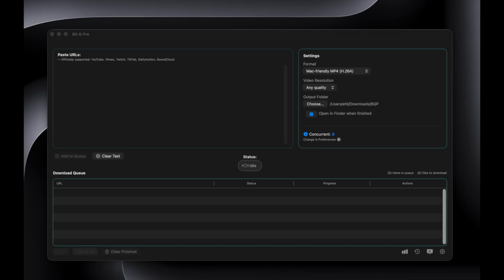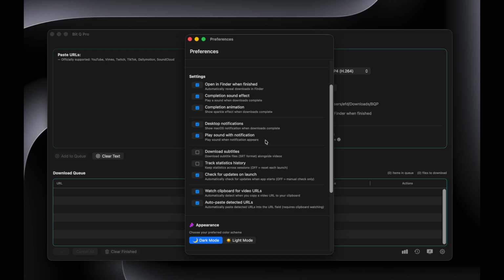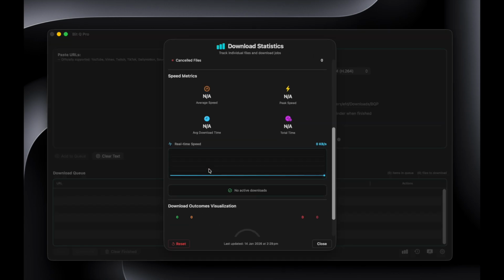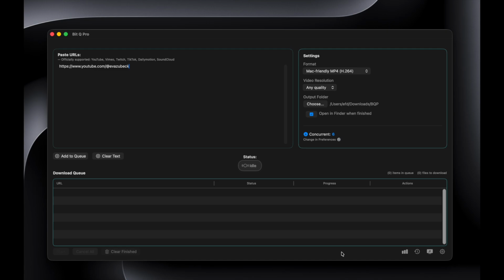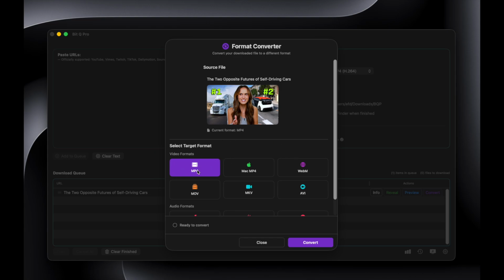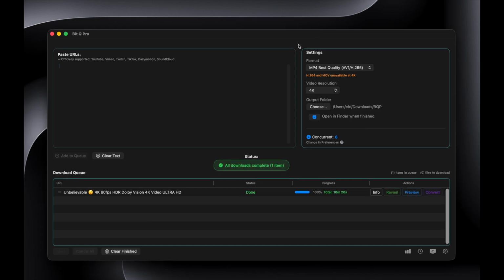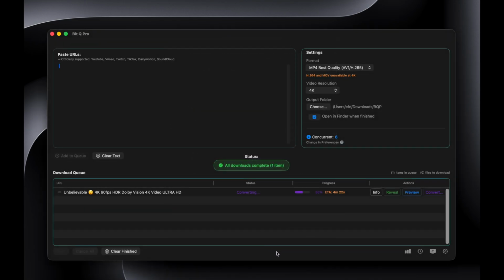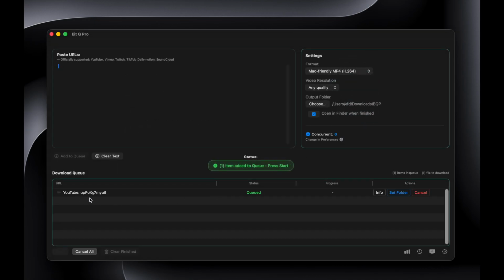1 4 Update Tutorial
Feature update tutorial for version 1.4